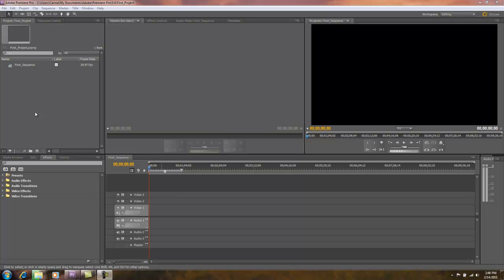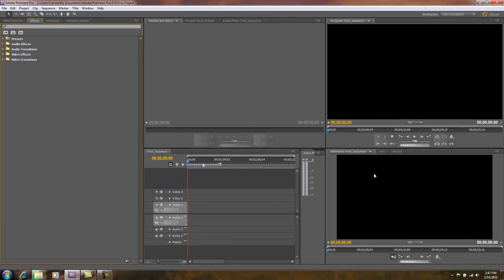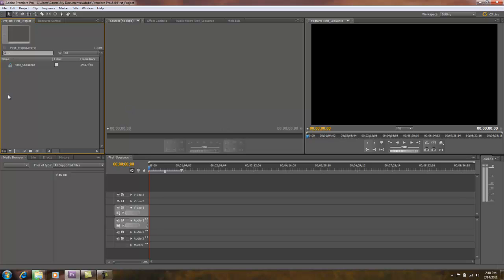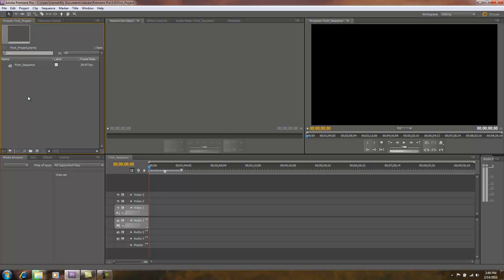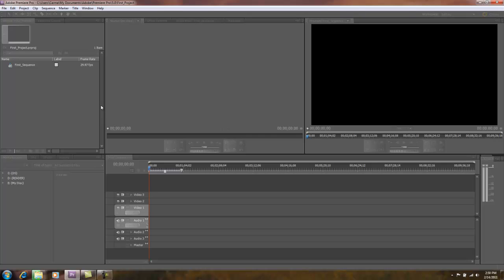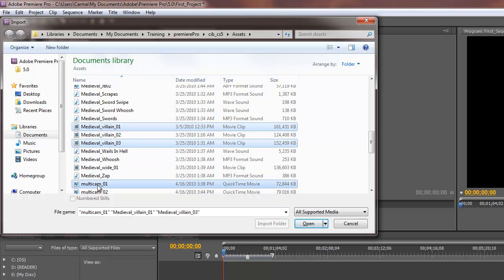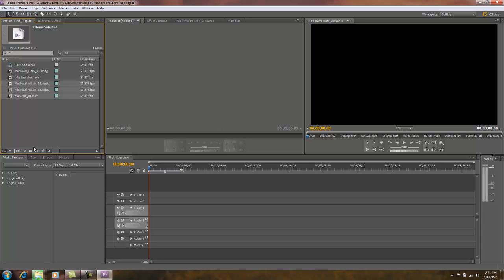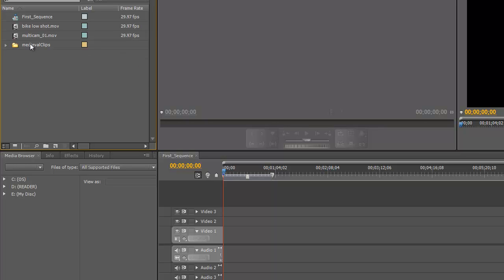Import Clips into Premiere Pro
How to import clips into Premiere Pro CS5. This tutorial covers how to bring in clips already on your hard drive.